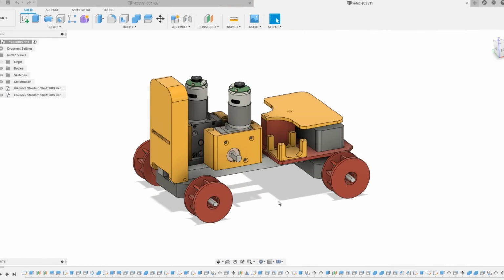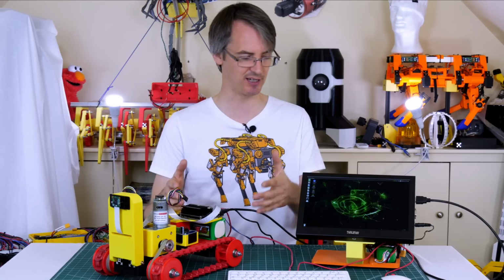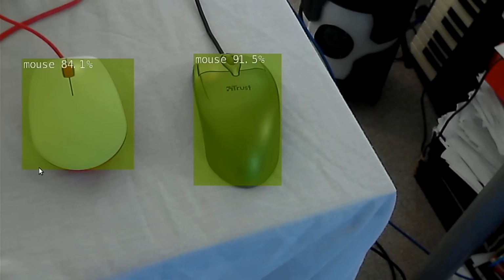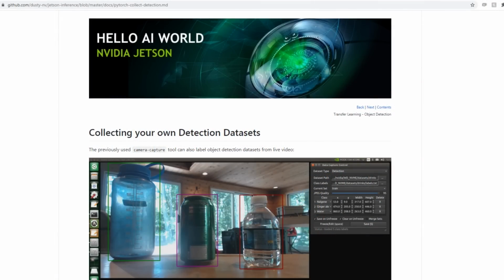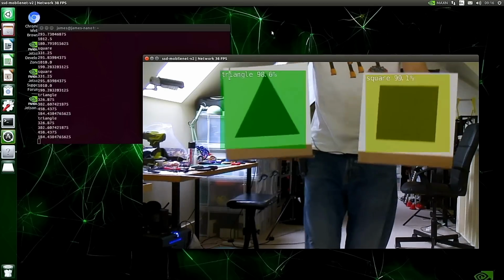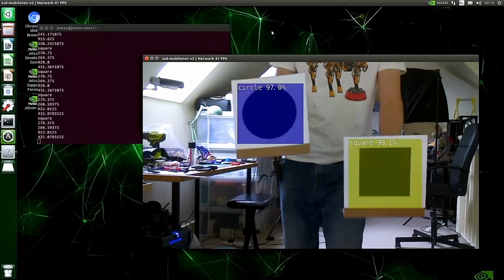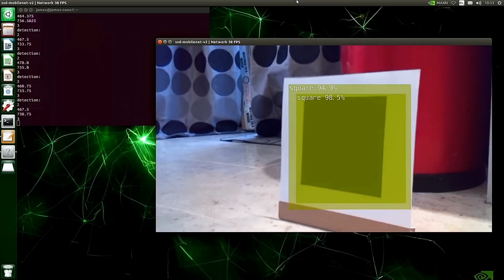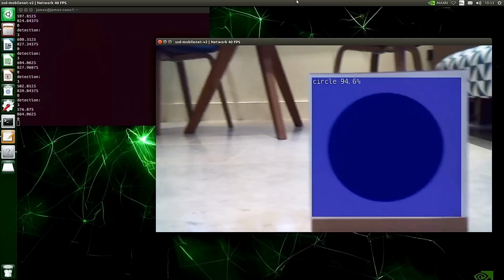Simple A.I. Demo with Jetson Nano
I'm trying out training a really simple AI machine learning model using transfer learning on the NVIDIA Jetson Nano with Jetson Inference. I used a very minimal data set of images captured and trained using scripts provided by NVIDIA. I wrote a simple script to make the robot look for high contrast markers in turn.

HARDWARE/SOFTWARE

XROBOTS